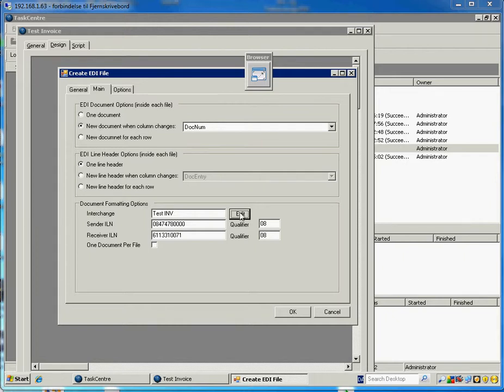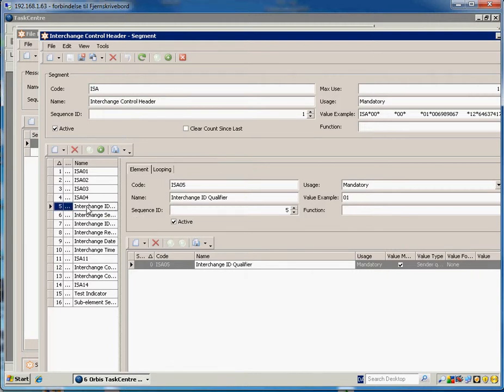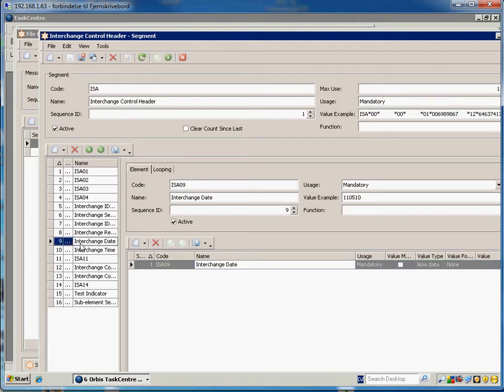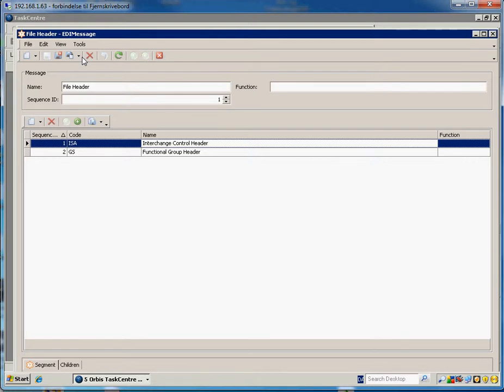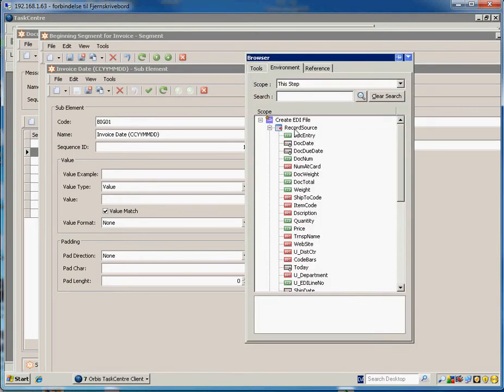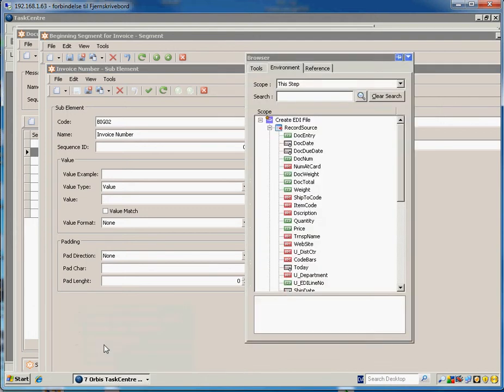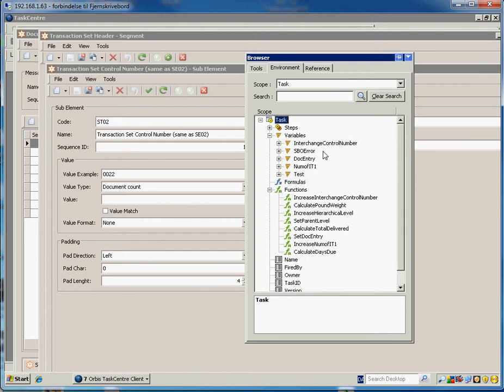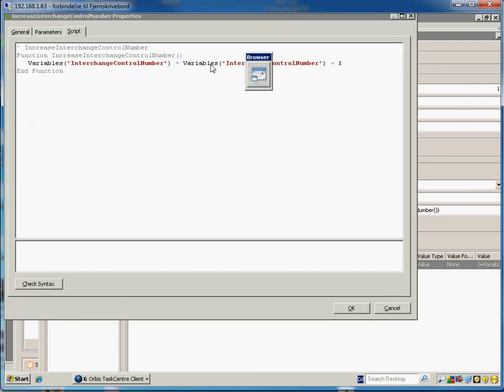Dynamic Content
This video shows how you get dynamic content from EDIView and from TaskCentre into your EDI files